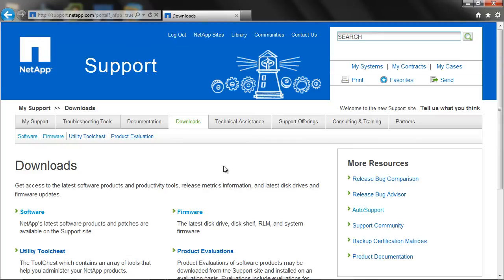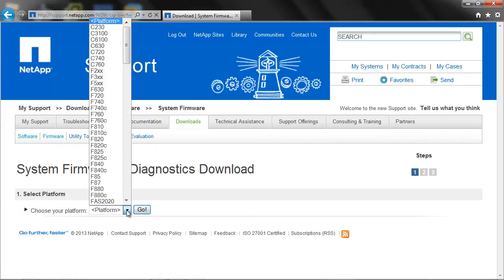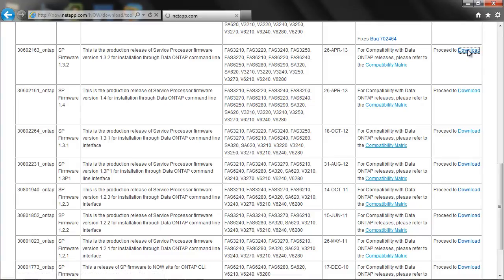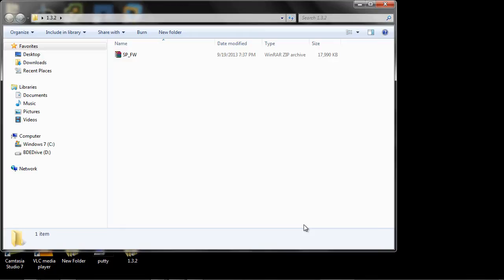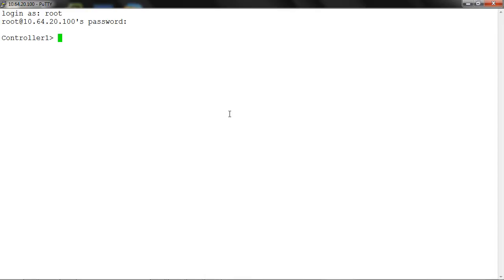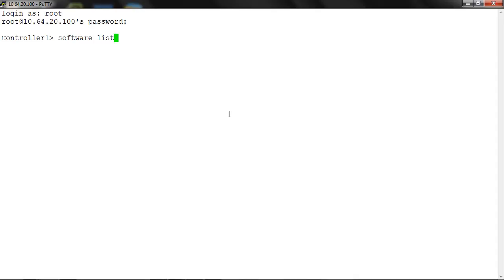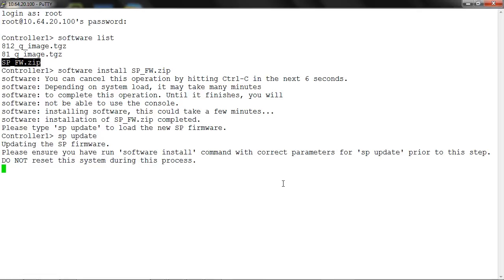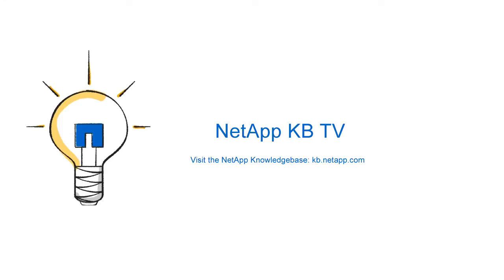How to update the Service Processor firmware when a Web server is unavailable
- A Service Processor (SP) provides remote management capabilities, including console redirection, logging and power control. It also extends AutoSupport by sending additional system event alerts. This video illustrates the procedure to update the Service processor in the absence of a Web server.